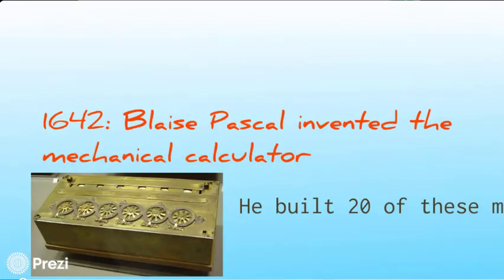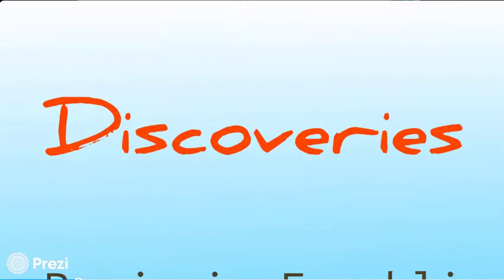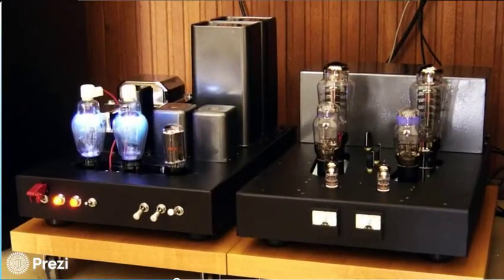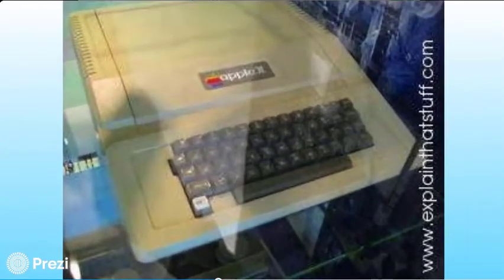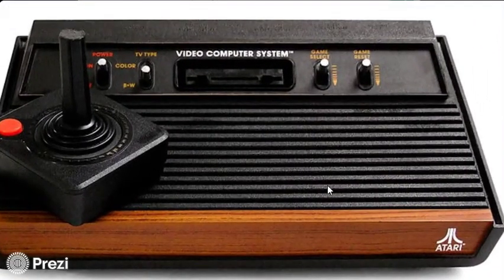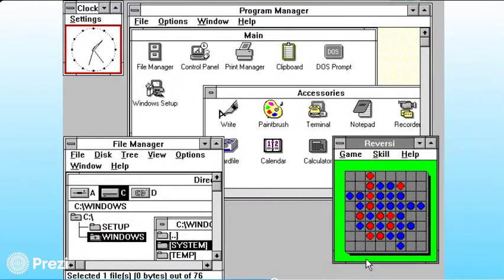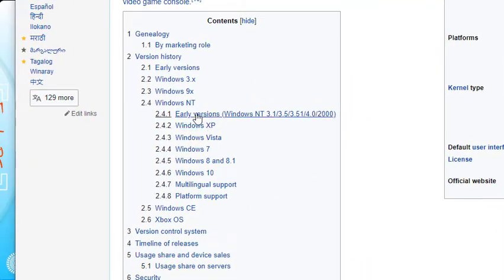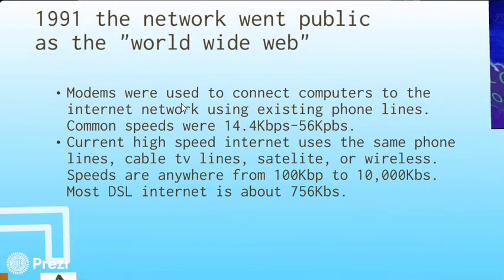History of Computers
A short Video Presentation on History of Computers